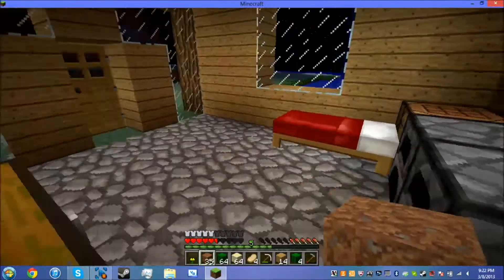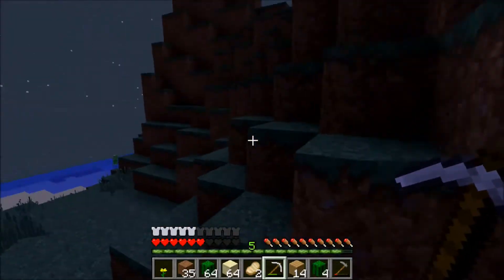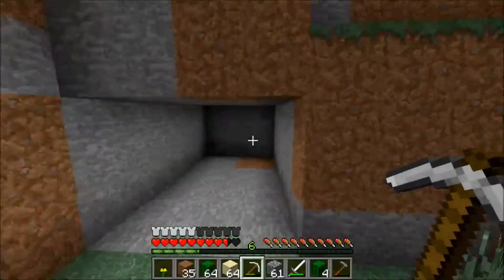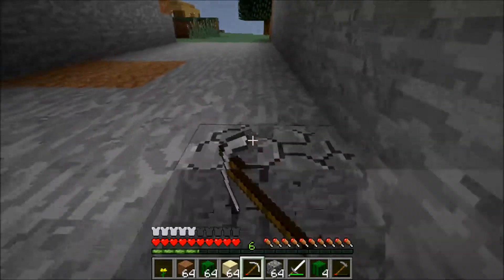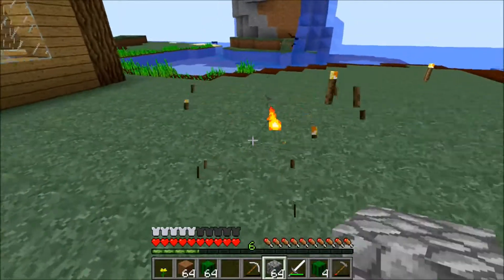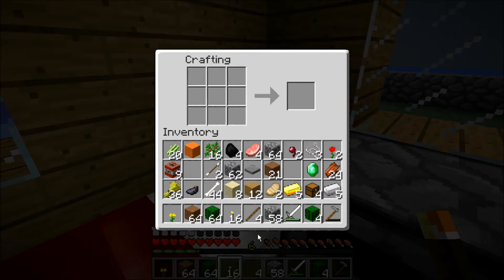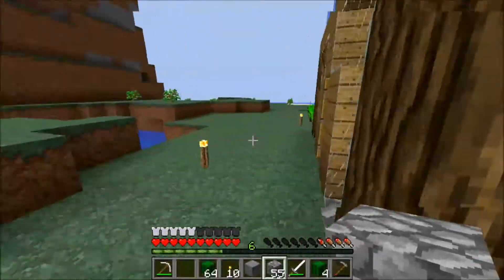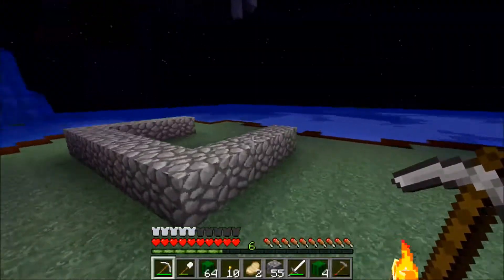MInecraft Lets Play #3 -Texture Pack.